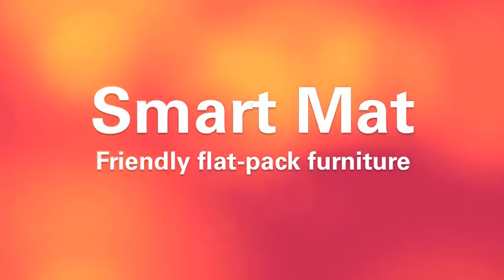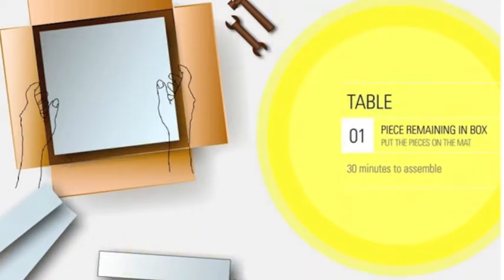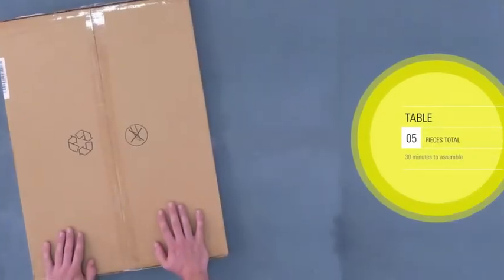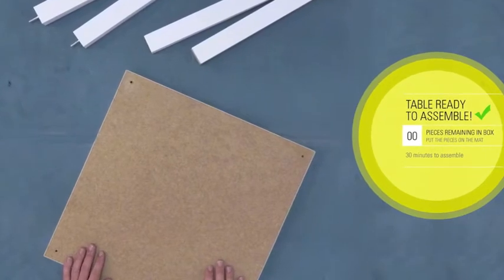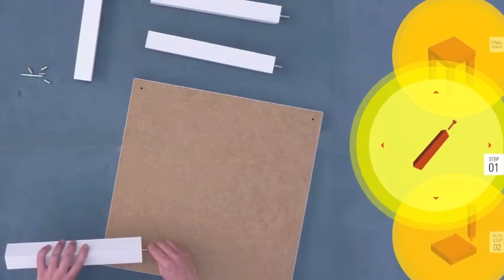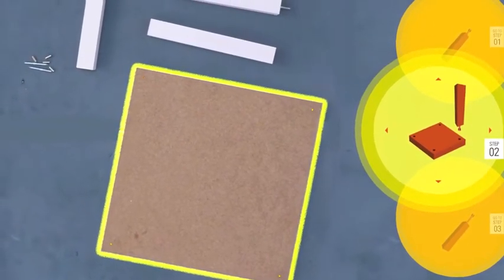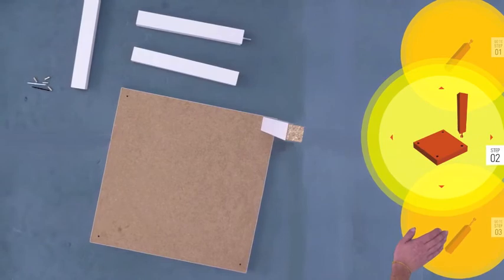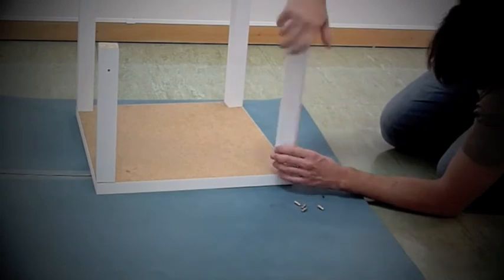Smart Mat: Friendly flat-pack furniture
Basic Interaction Design final project at Carnegie Mellon University.

Team:
Antons Davis
Nick Matterson
Rebeca Sá
Boris Smus